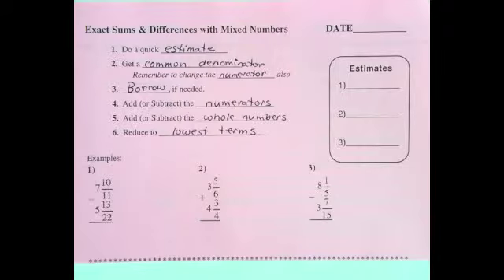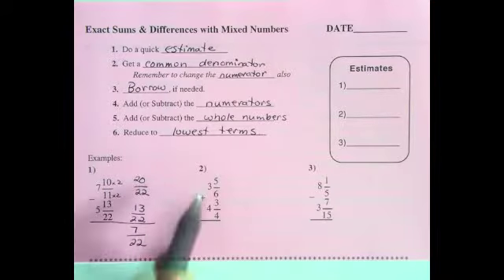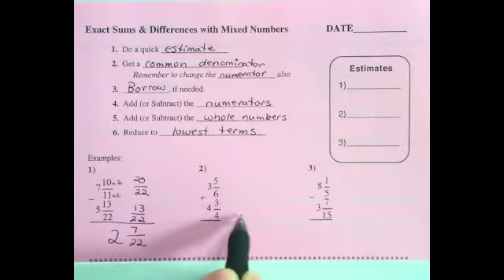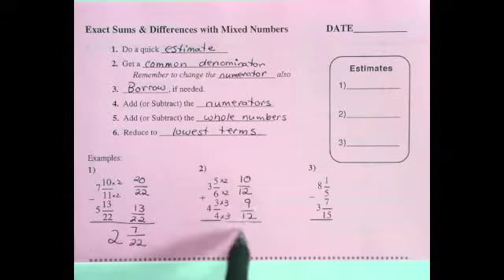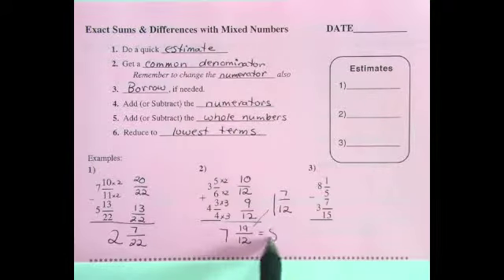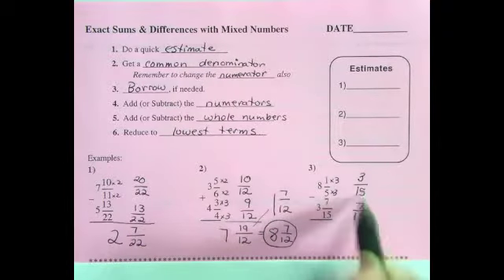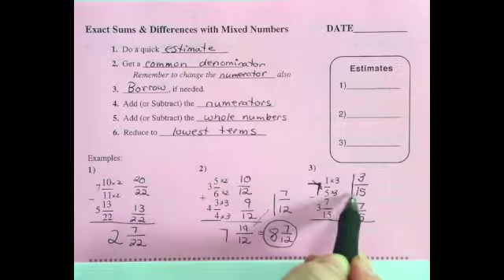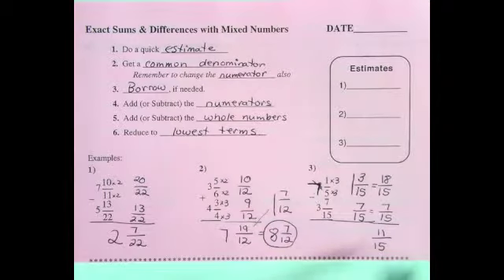Examples-Add Sub Mixed Numbers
AddSub Mixed Num Examples